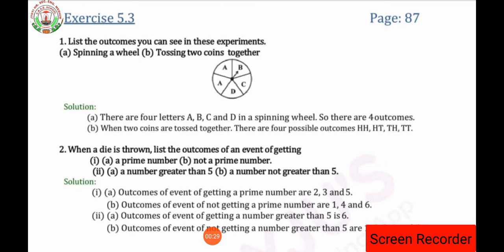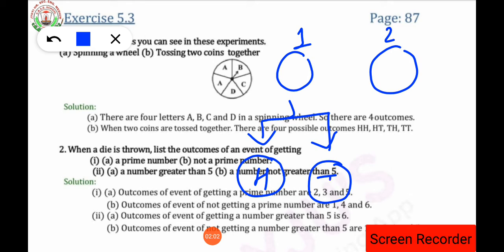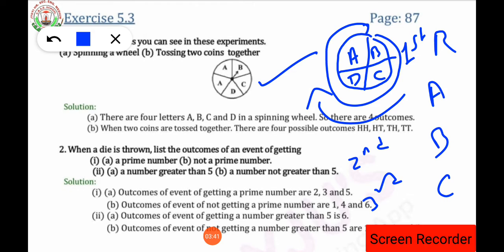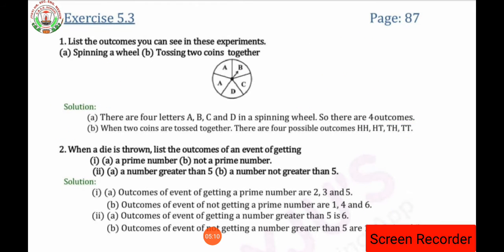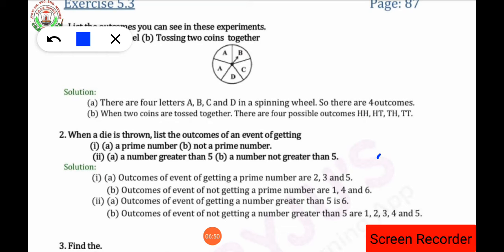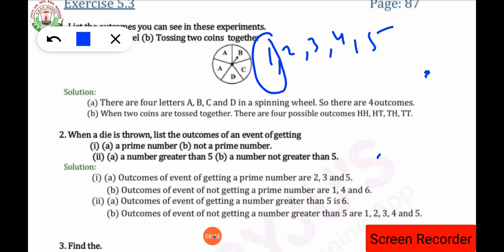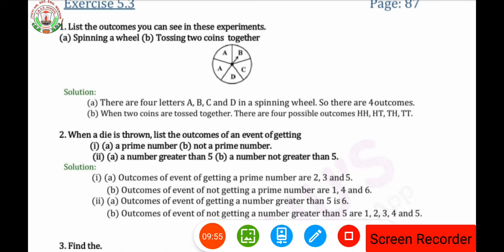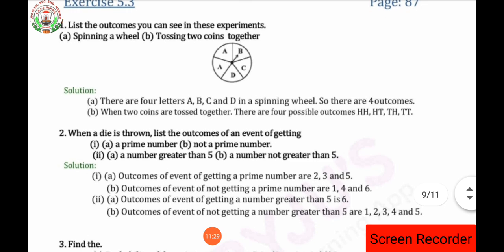20th January Class 8th Maths Exercise 5.3